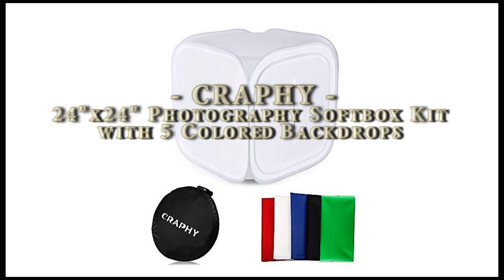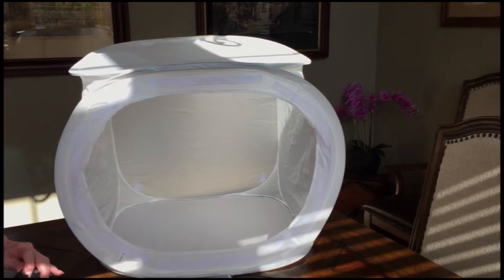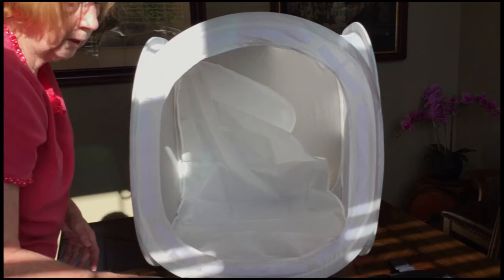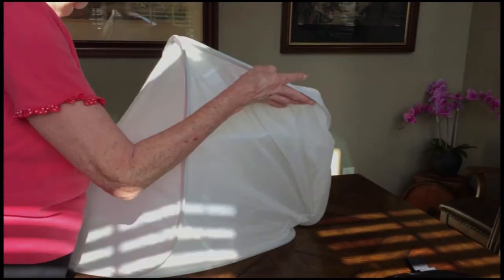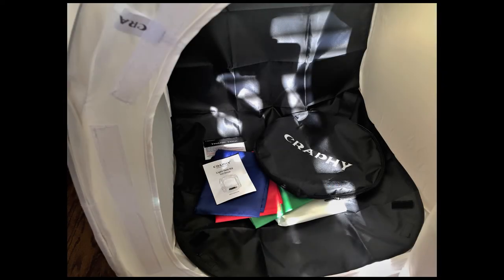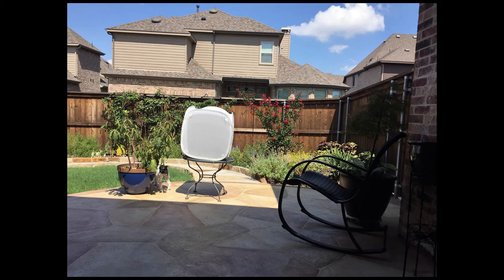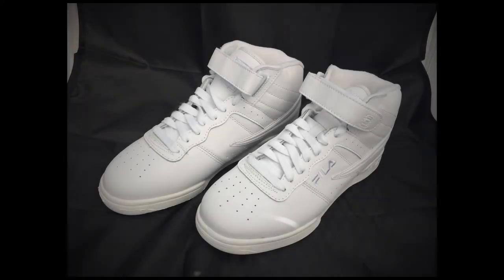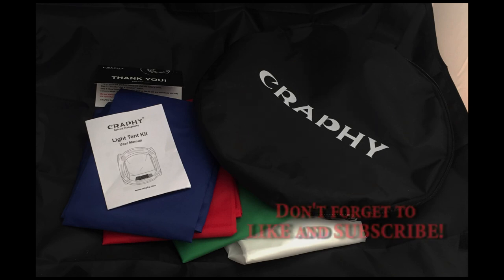Awesome 24"x24" Photography Softbox Kit by CRAPHY - Review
CRAPHY 24"x24" Photography Softbox Kit with 5 Colored Backdrops - Review
Looking for a quality, lightweight, portable, softbox studio to go...then this 24"x24" softbox kit by CRAPHY is for you!  I was very impressed with the materials used and craftsmanship.  The box itself had no tears and the stitching on all sides was excellent.  On the front cover sheet CRAPHY also did not skimp on Velcro.  It covers nearly all of the front perimeter.  With the front cover on, light leaks are virtually eliminated.
I have muscular dystrophy and even for me unpacking and setup as well as repacking was extremely easy.  You will need some bright lighting to light the box to achieve the look you want.  I found bringing it outside in the sun was a perfect light source even with it essentially being a "single source" of light.

At $23 on Amazon (at the time of this posting) it is a very good value.  I really like that this kit includes so many different background colors...which you do not find in other competing products.  They are very generous.

This is my first light-box and I can't wait to use it more to up my photography game and achieve more professional looking results.  Great product!

CRAPHY describes this product as a "Collapsible Light Tent for Product and Macro Photography".
The Craphy Cubic Light Tent Softbox is a self-contained collapsible light tent studio which is ideal for small object photographic shooting. Made from a special fabric, it diffuses light sources, soften shadows and reduces glare. This tent solves one of the most common lighting problems related with photographing shiny or reflective objects by producing a highly controlled environment around the object. 5 backdrop cloths are included in red, black, blue, white and green to allow the box to be modified to complement the object inside.

Product Specifications:
●Tent Size: 24 x 24 x 24 inches/60 x 60 x 60 cm
●Backdrop Size: 21 x 40 inches/54 x 103 cm
●Net Weight: 0.59 kg/1.3 lbs

Package Contents:
●1x 24” Photo Studio Shooting Tent
●5x Backdrops (Red/Black/Blue/White/Green)
●1x Carrying Bag

WARRANTY:
●1 year with 100% satisfaction and zero hassle returns guaranteed.
●Professional Craphy branded service team for your service.

**I want to thank CRAPHY again for providing this quality photography softbox kit for me to review and share.